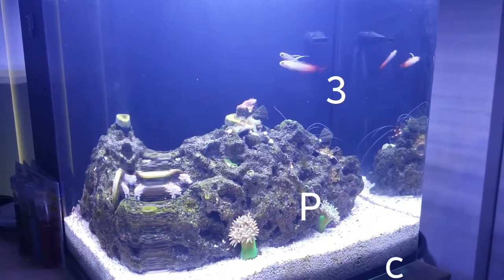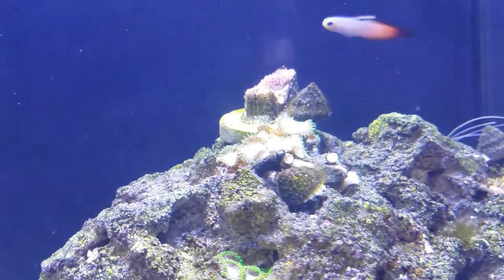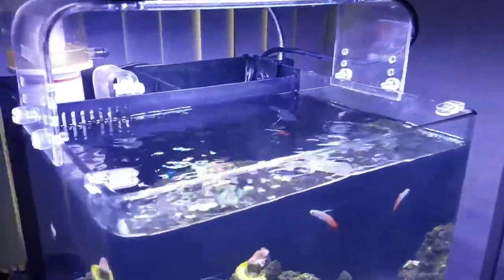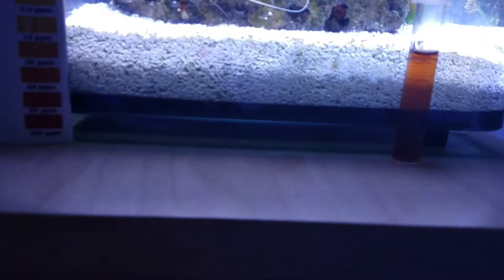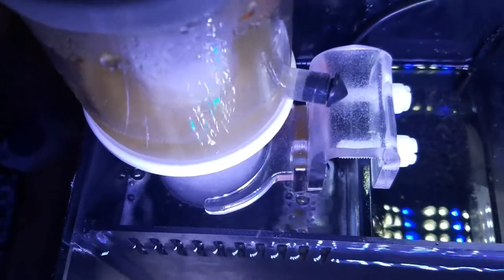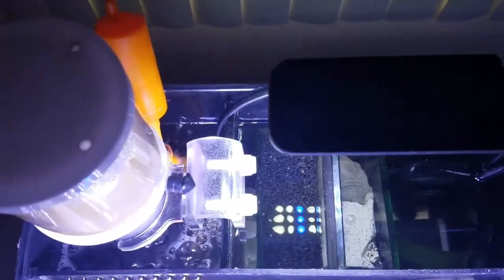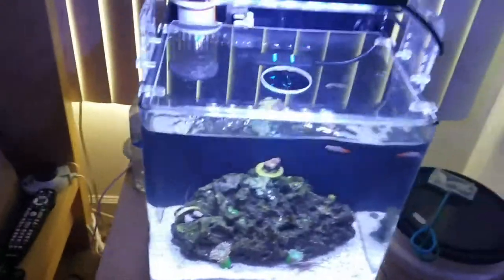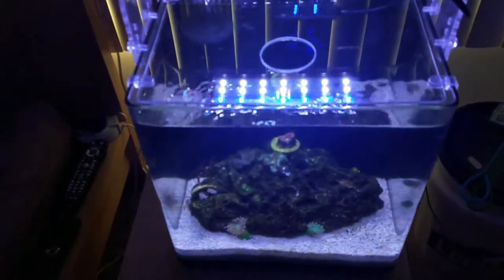Project Nano - Marine Space MC40 - Day 35 - Firefish Gobies, Custom Lid.... Published on Mar 8, 2017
Project Nano - Marine Space MC40 - Day 35 - Mini Skimmer is working, Firefish Gobies, New Custom Lid
Sean's Aquaria 90 views

10
I went into the LFS (Rick's Fish & Pet Supply in Frederick, MD) planning on starting up a Fluval Spec V for my bedside table, but saw this beauty instead! This aquarium will focus on corals. The aquarium is an 8 gallon Nano using the beautiful Marine Space MC40 AIO (All In One).